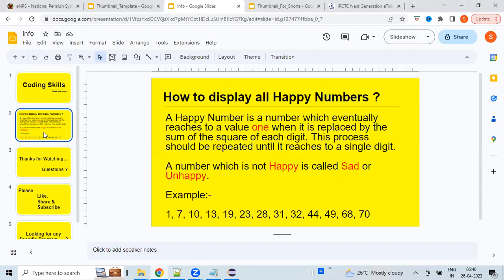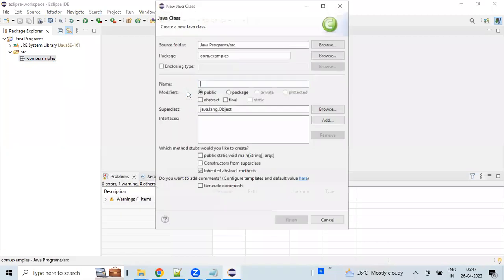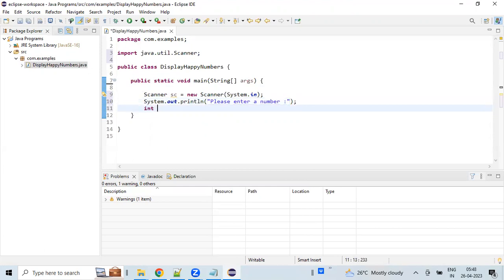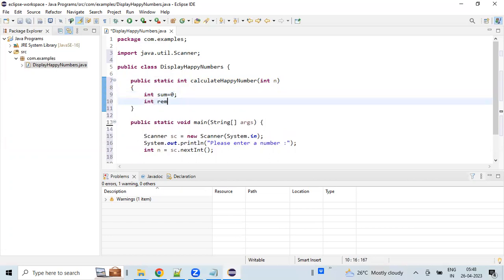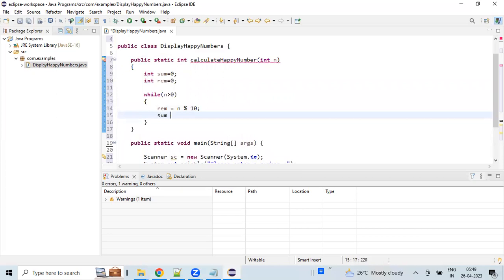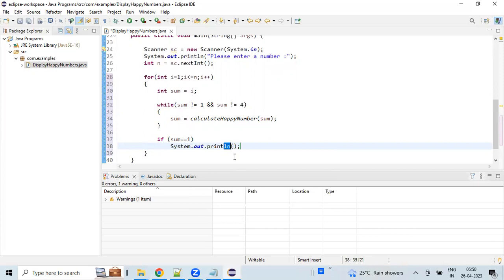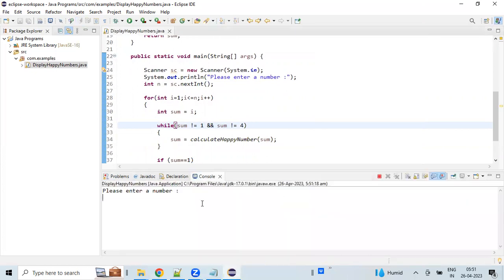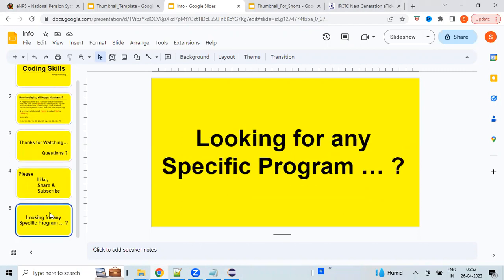How to display all Happy Numbers in Java | Coding Skills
In this video, we will learn how to find all the possible Happy Numbers within the given number.

programming languages
software programming
programming language
programming courses
learn programming
coding skills by srinivas
coding skills